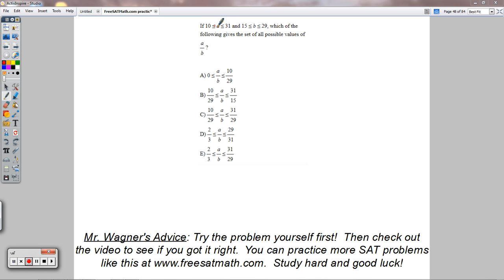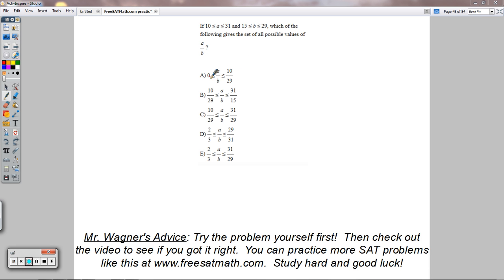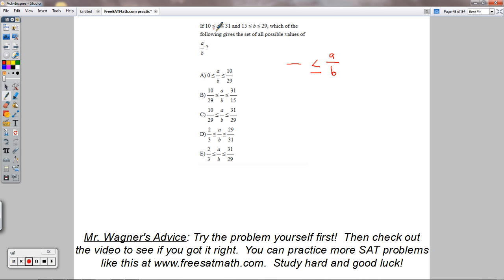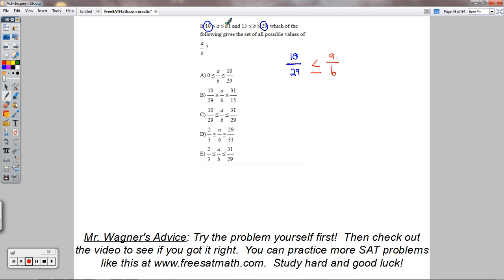SAT Math - Question #48 (Fractions and Inequalities)